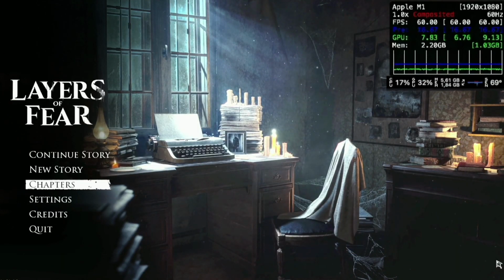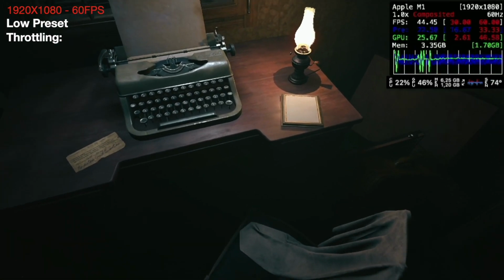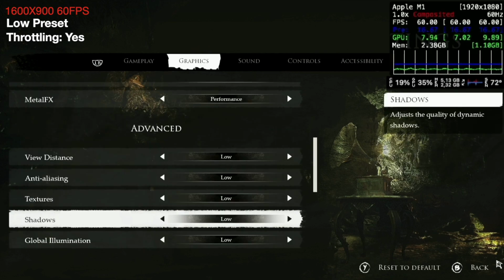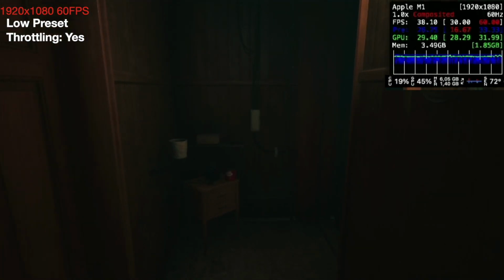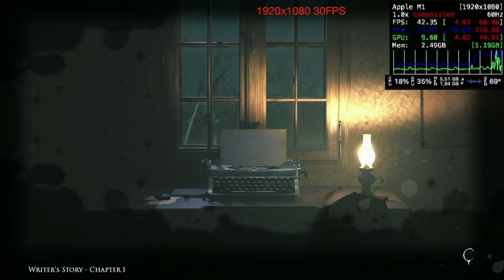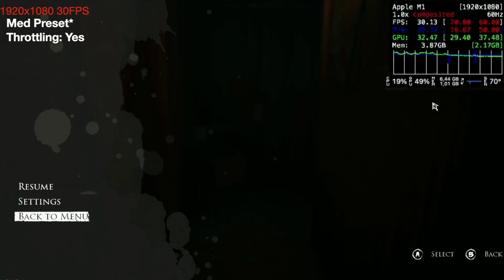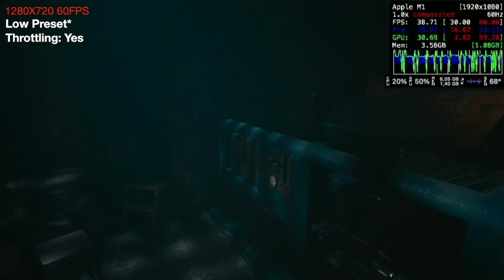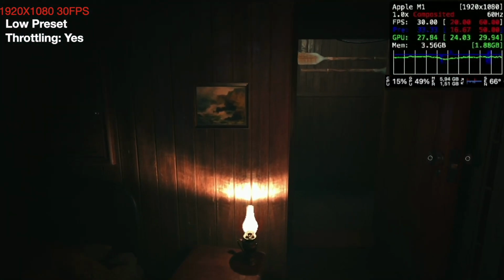Layers of Fear - 30 FPS sweet spot on the M1 MBA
Hey guys, today we put the latest version of Layers of Fear on the M1 MacBook Air with 8GB of Ram and 256GB of SSD Storage. We will try multiple settings from 1080p 60fps low, 720p 60fps high to end up in the sweetspot: 1080p30fpsLow - This keeps the game smooth whilst avoiding excessive heat for the M1 MBA.

Chapters:

Intro 00:00
1080p 60fps Low 01:25
900p 60fps Low 03:16
1080p 60fps Low (2) 03:51
Temp. graph throttling 04:14
1080p 60fps Low (3) 04:22
1080p 30fps Med 05:46
1080p 30fps Med** 06:19
720p 60fps High 07:42
720p 60fps Med ** 08:17
720p 60fps Low 08:34
1080p 30fps Med (2) 09:30
1080p 30fps Low (best) 10:10
Outro: 10:44

** Except for shadow and shaders, set at low

► Fuel my work (buy me coffee or a can of Monster)

► My Gear:
M1 MacBook Air
HDMI Capture Card
Apple AV-HDMI USB-C Adapter
Emtec USB-C Hub
XBOX Gaming Controller
Logitech StreamCam
Logitech MX Keyboard
LG 27" 4K Monitor
Tonor TC-40 Microphone

► My Gear:
M1 MacBook Air
HDMI Capture Card
Emtec USB-C Hub
XBOX Gaming Controller
Logitech StreamCam
Logitech MX Keyboard
Tonor TC-40 Microphone